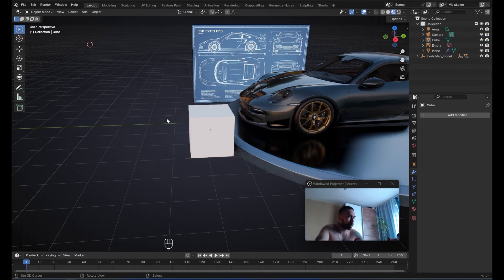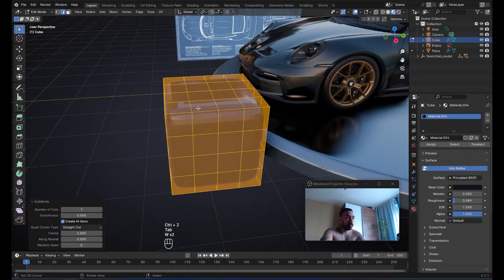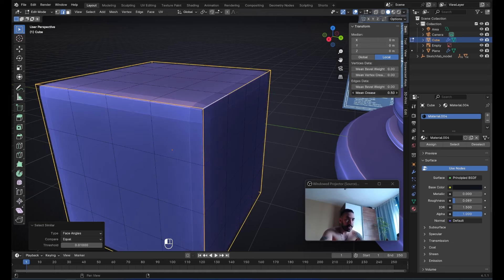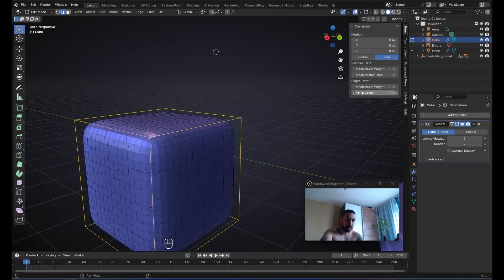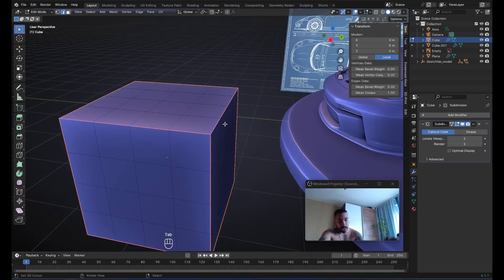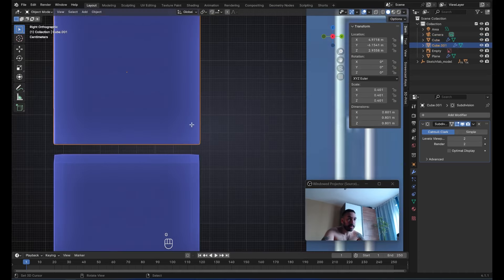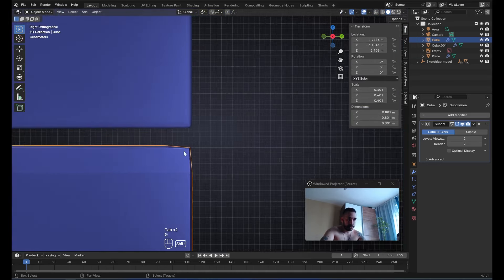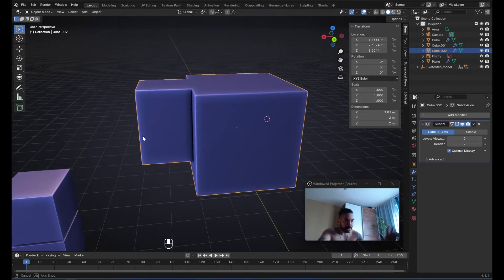The MOST IMPORTANT Hard Surface Modeling Tip - Edge Creasing